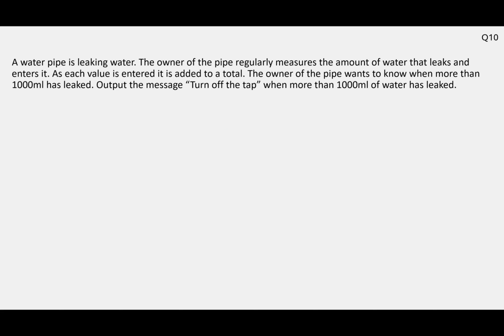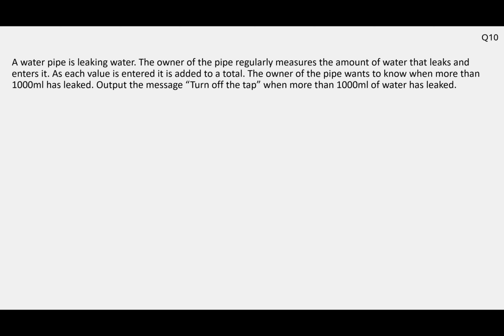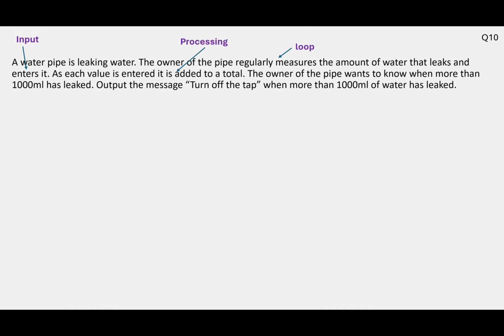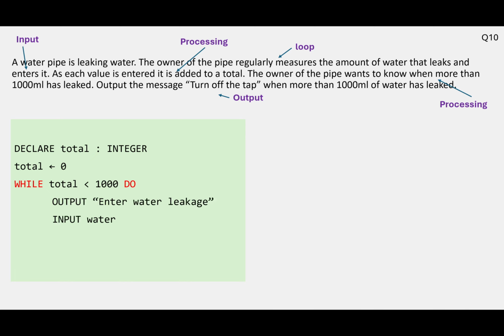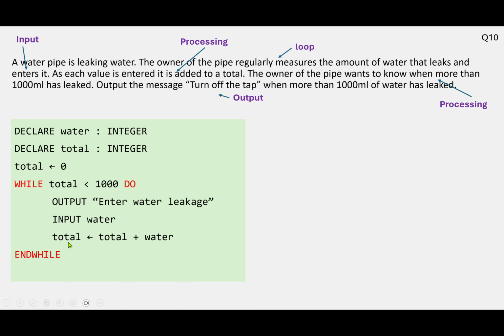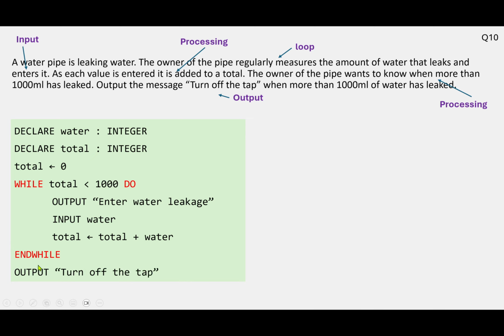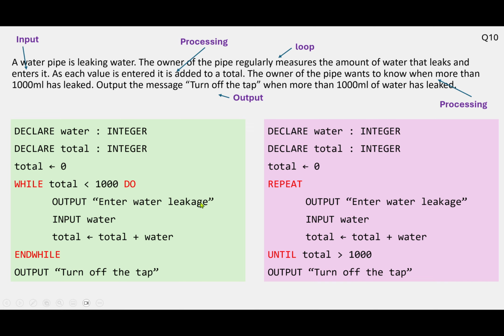Q10 - Condition controlled WHILE loop with an example of Totalling / Total